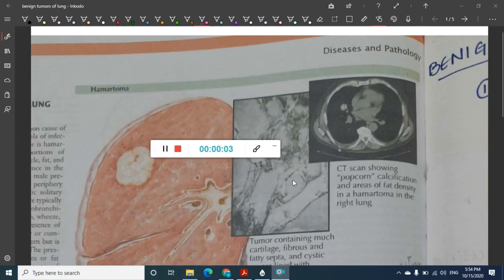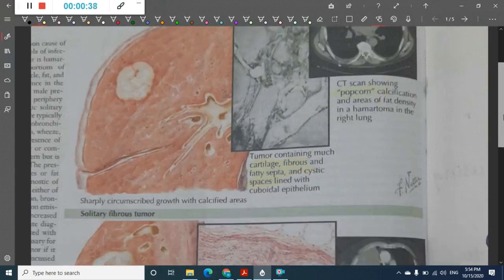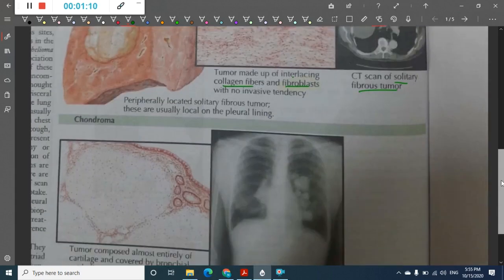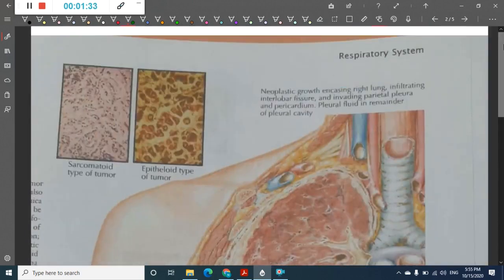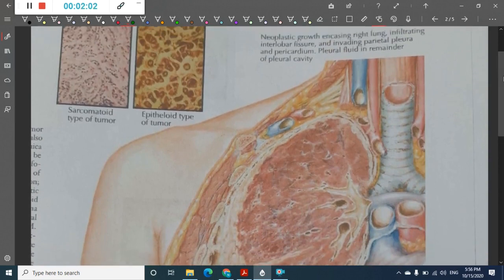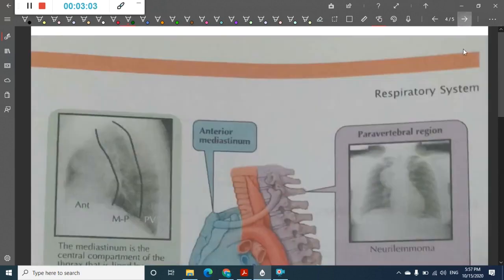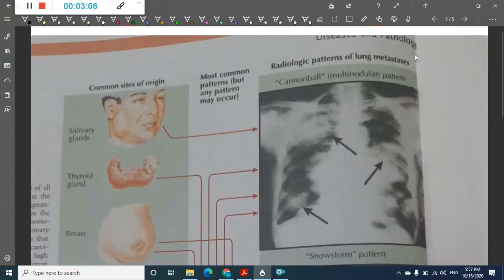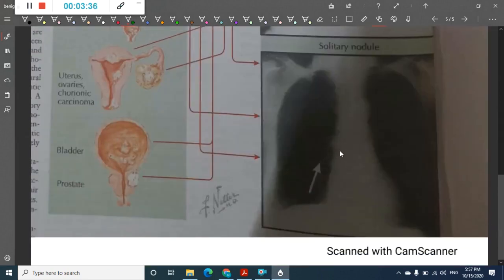images of hamartoma, solitary fibrous tumor || Pathology